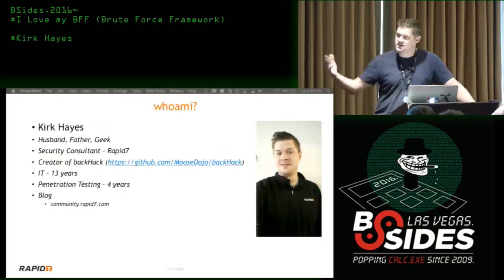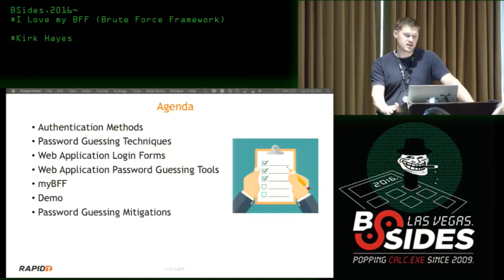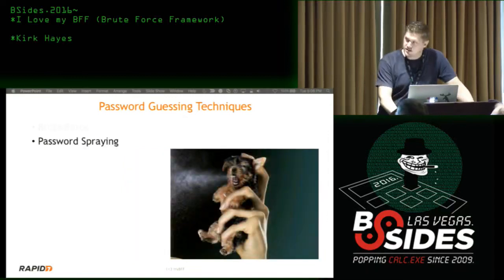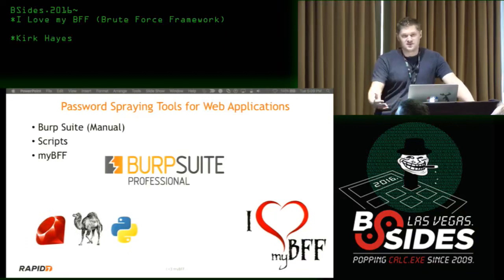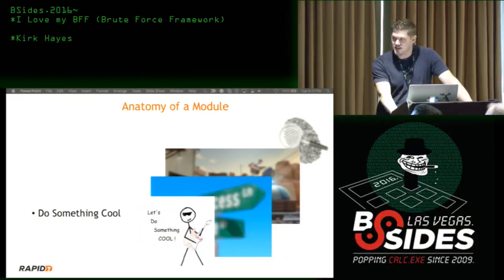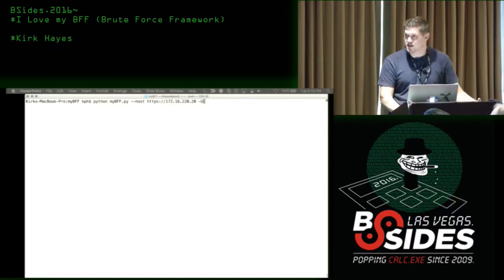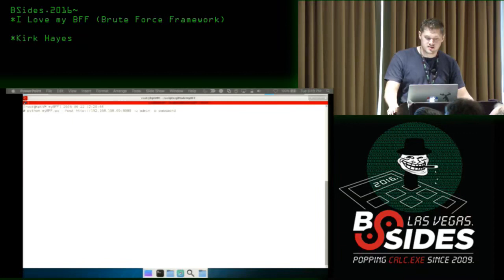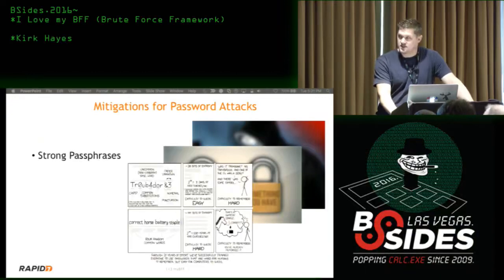I Love my BFF Brute Force Framework Kirk Hayes